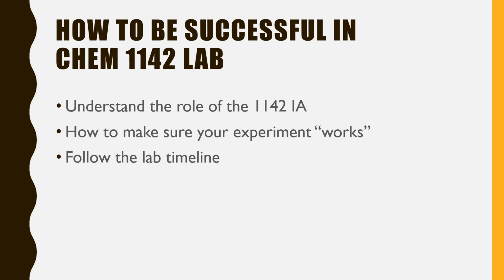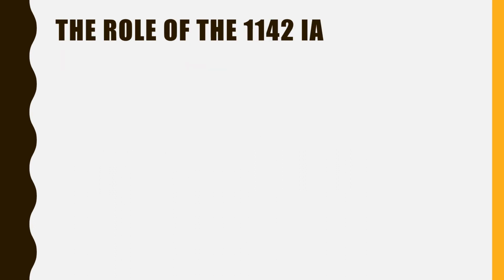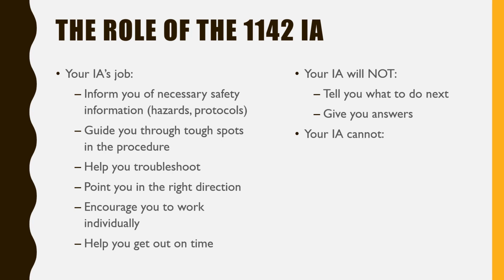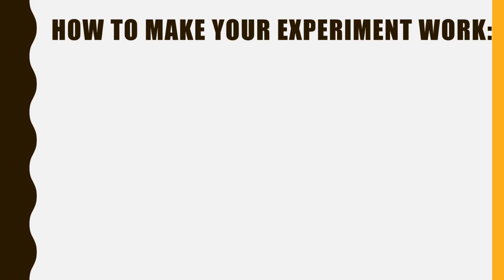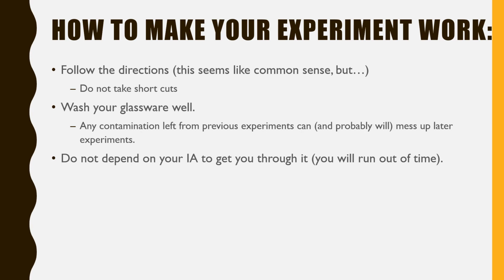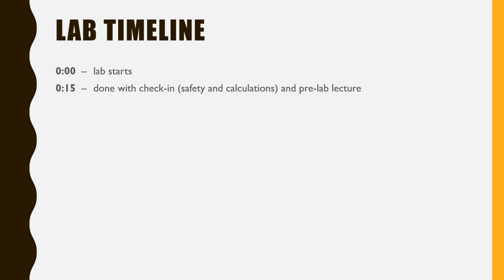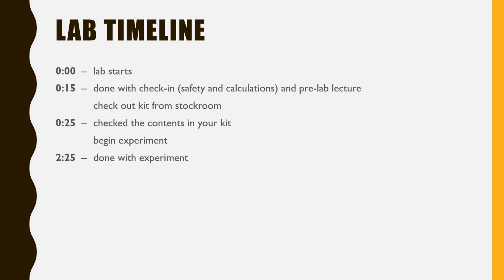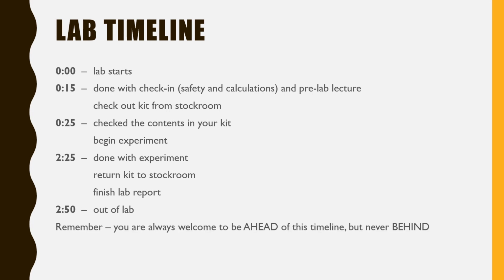How to Be Successful in CHEM 1142 Lab